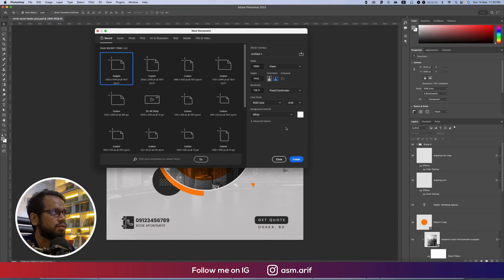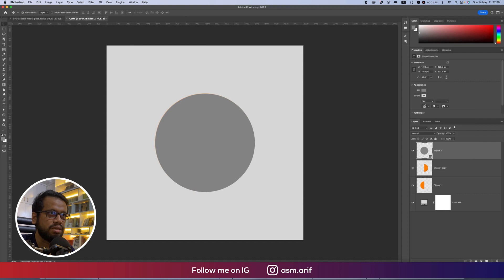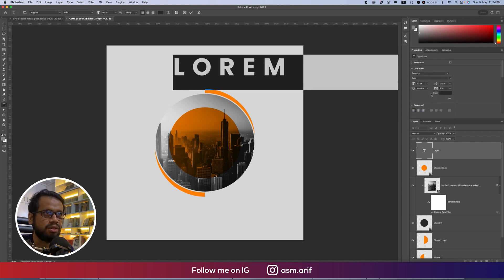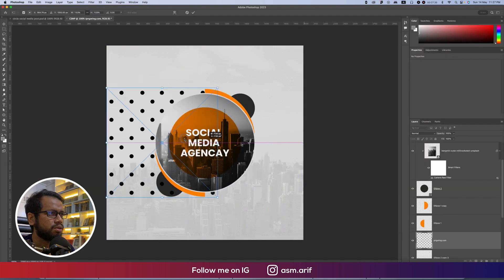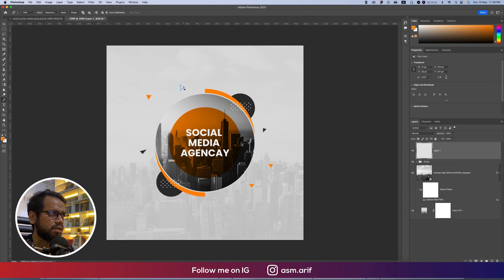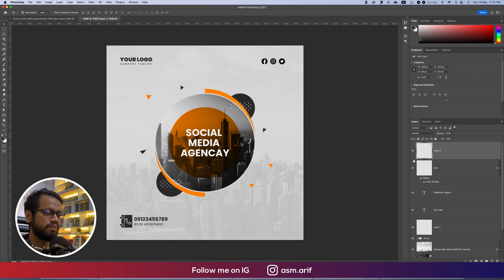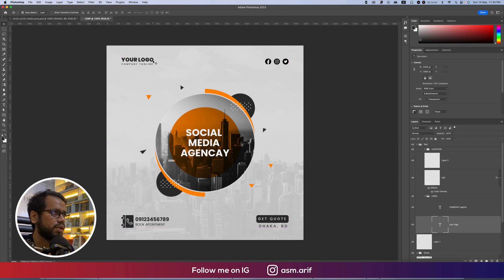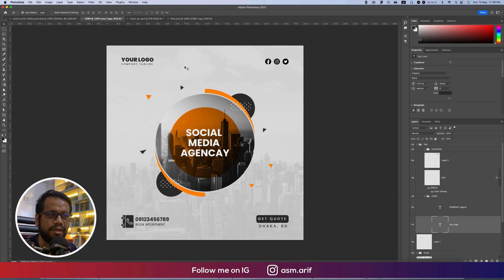𝐏𝐡𝐨𝐭𝐨𝐬𝐡𝐨𝐩 𝐜𝐜 𝐓𝐮𝐭𝐨𝐫𝐢𝐚𝐥: 𝗧𝗿𝗲𝗻𝗱𝘆 𝗦𝗼𝗰𝗶𝗮𝗹 𝗺𝗲𝗱𝗶𝗮 𝗽𝗼𝘀𝘁 𝗱𝗲𝘀𝗶𝗴𝗻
Hey there, fellow creatives! 🎨✨ We've just uploaded a fantastic Photoshop CC tutorial on our YouTube channel! 📹🖥️ In this tutorial, we'll show you how to create an eye-catching Trendy Social Media Post Design using circles. 🌈🔵

If you're looking to level up your design skills and create visually appealing posts, this tutorial is a must-watch! 📲💡 We'll guide you step by step, sharing all the tips and tricks you need to know to bring your ideas to life.

🔸 Learn how to use circles to create a modern and stylish layout.
🔸 Discover effective techniques for selecting colors and typography.
🔸 Master the art of arranging elements to achieve a balanced composition.

Whether you're a beginner or an experienced designer, this tutorial has something for everyone! 🎉✨ Join us on this creative journey and let's take your design game to the next level!

photoshop,make trendy social media post design in photoshop,